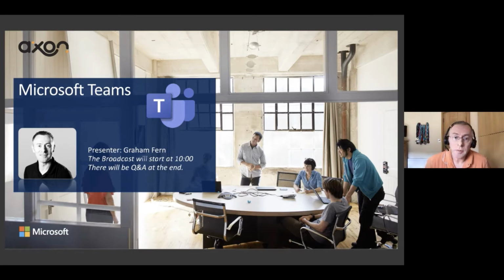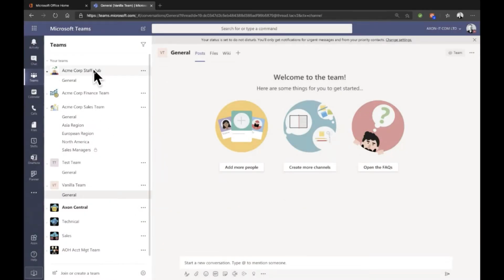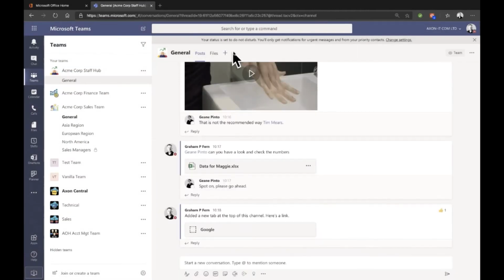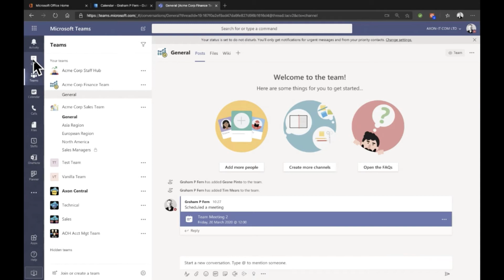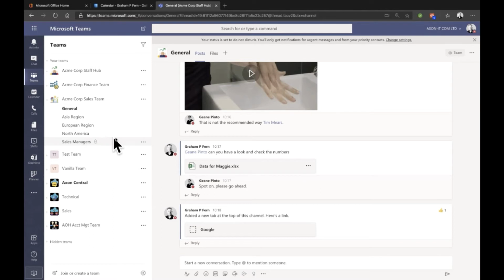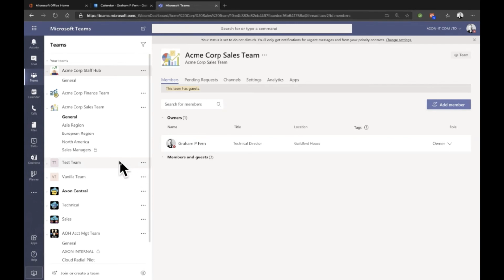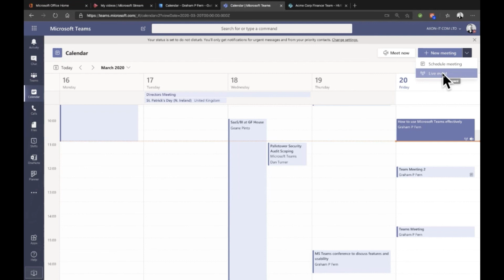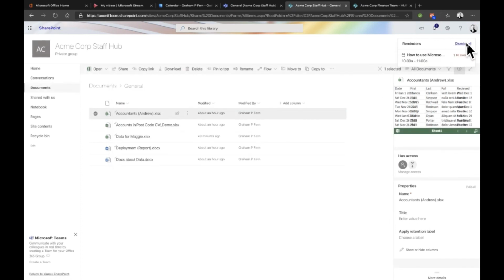How to use Microsoft Teams when working from home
An Overview webinar  of Microsoft Teams,